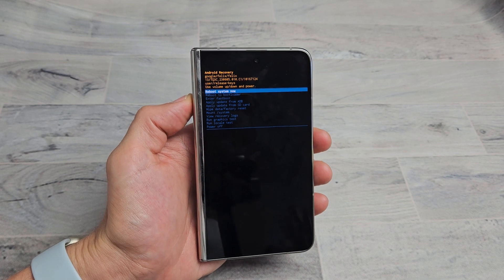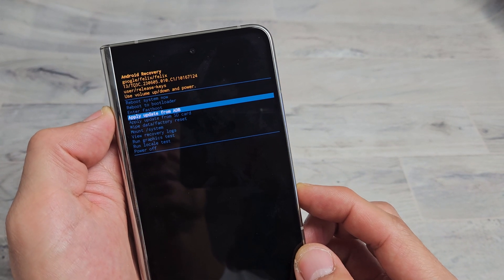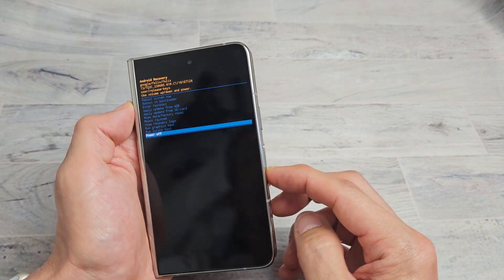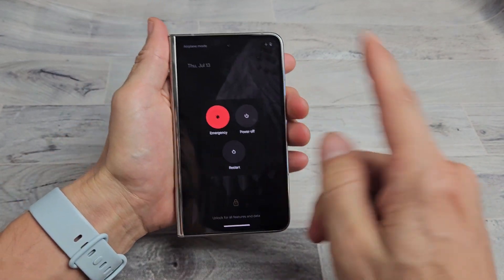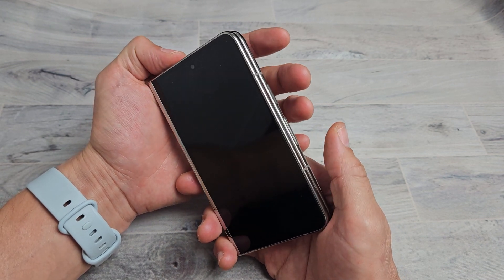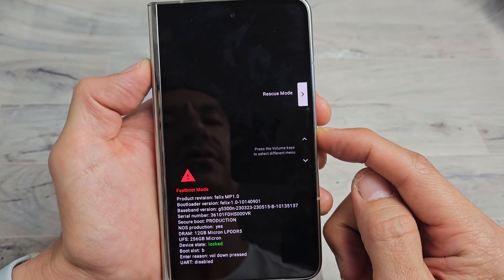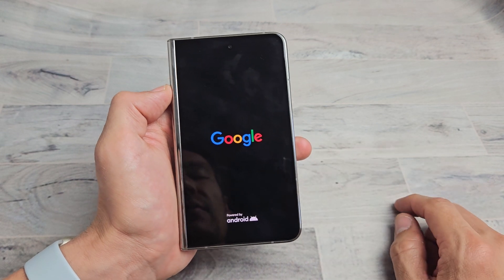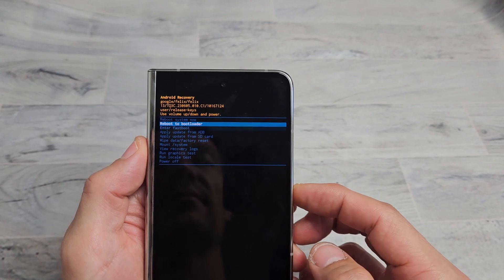Pixel Fold: How to Access Android Recovery Menu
I show you how to access or boot into the Android recovery menu on the Google Pixel Fold smartphone From here you have options like Reboot boot loader, Apply update from SD card, wipe data/factory reset, etc. I hope this helps.

Google Pixel Fold - Unlocked Android 5G Smartphone with Telephoto Lens and Ultrawide Lens - Foldable Display - 24-Hour Battery